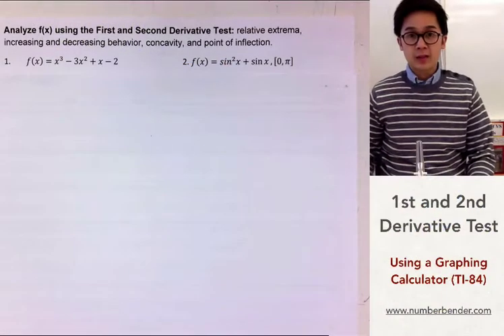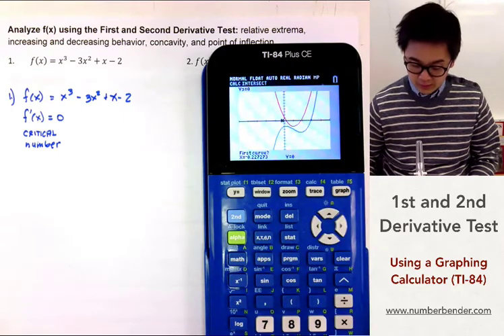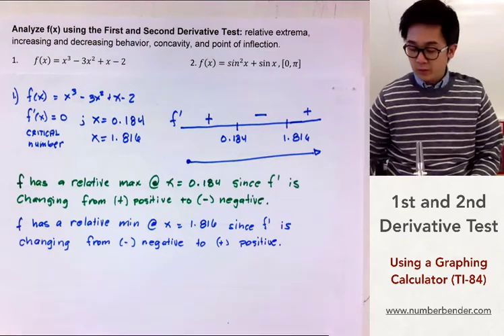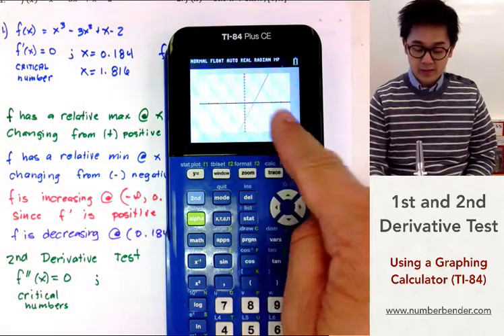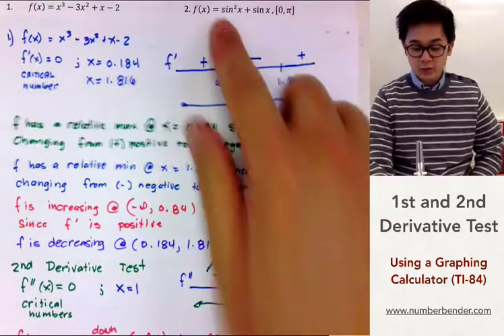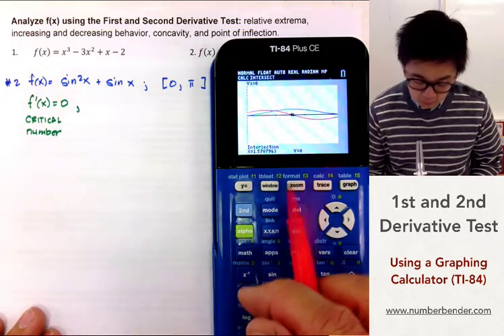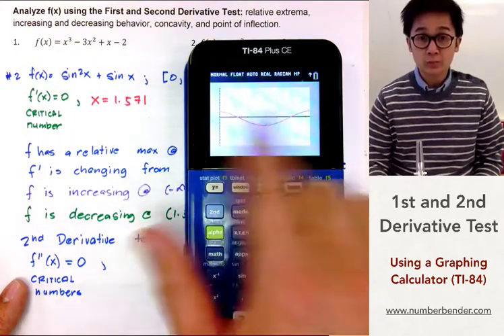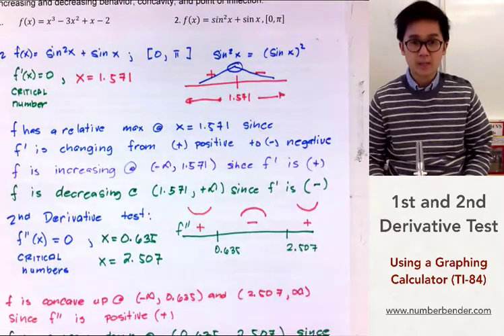1ST AND 2ND DERIVATIVE TEST: CONCAVITY, POINT OF INFLECTION, DIRECTION, AND SLOPE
This lesson on calculus will show you how to use Ti84 on performing the first and second derivative test on analyzing a function.

Calculating the derivative of a function can help your interpret the direction of the function and how it behaves through it's concavity and point of inflection.  The critical number or value can be found by setting your derivative to zero or by just looking at the solution of the f' graph.